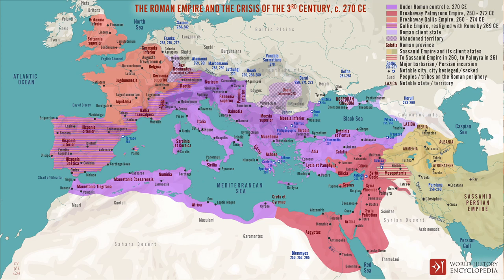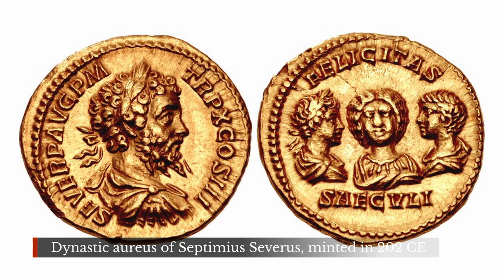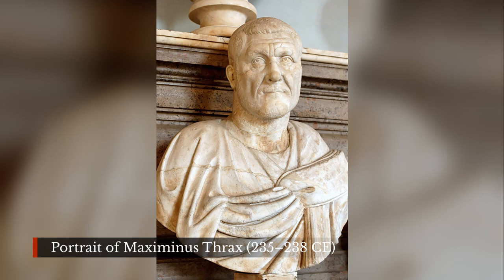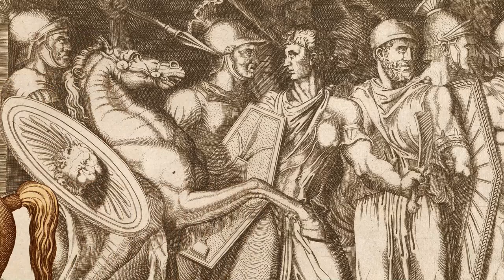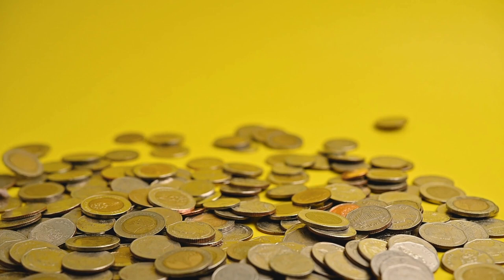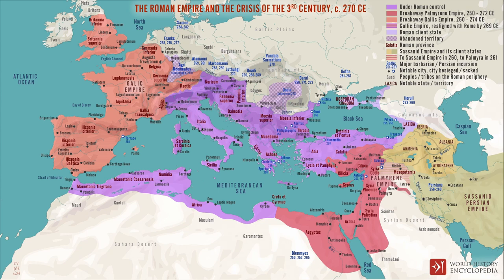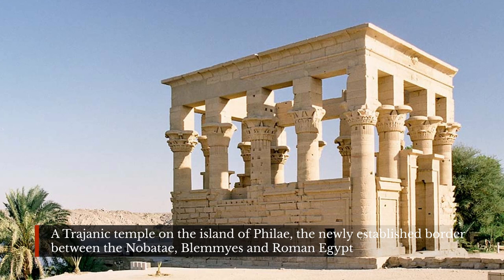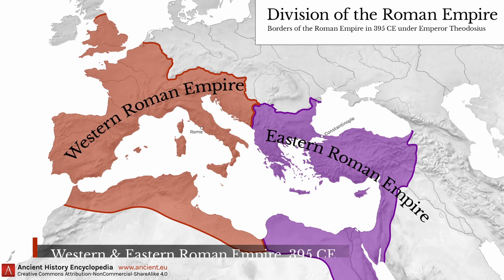The Crisis of the Third Century Explained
The Crisis of the Third Century (also known as the Imperial Crisis, 235-284 CE) was the period in the history of the Roman Empire during which it splintered into three separate political entities: the Gallic Empire, the Roman Empire, and the Palmyrene Empire. These breakaway empires, as well as the social turmoil and chaos which characterized the period, resulted from a number of factors: a shift in the paradigm of leadership following the assassination of the emperor Alexander Severus (222-235 CE) in 235 CE by his own troops, increased participation by the military in politics, lack of adherence to a clear policy of succession for emperors, inflation and economic depression caused by a devaluation of currency under the Severan Dynasty, increased pressure on the emperor to defend the provinces from invading tribes, the plague which heightened fears and destabilized communities, and larger armies which required more men and decreased the agricultural labor force.

— CHAPTERS —
0:00​ Introduction
1:02 The Beginning of the Crisis
3:39 Who and What are the Barracks Emperors?
6:25 The Gallic and Palmyrene Empires
10:46 The Restoration of Rome
12:37 Outro

— ATTRIBUTIONS —
You can find all attribution and credits for images, animations, graphics and music

The music used in this recording is the intellectual copyright of Michael Levy, a prolific composer for the recreated lyres of antiquity, and used with the creator's permission. Michael Levy's music is available to stream at all the major digital music platforms. Find out more on: